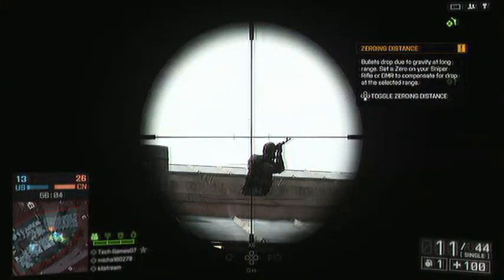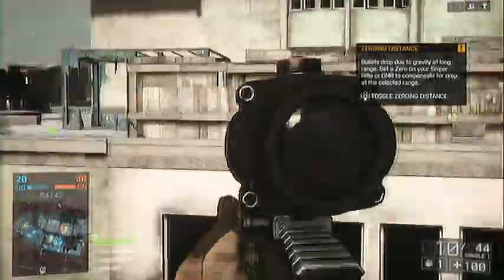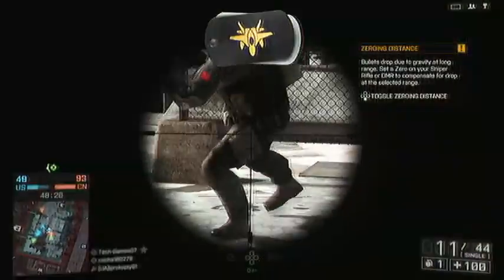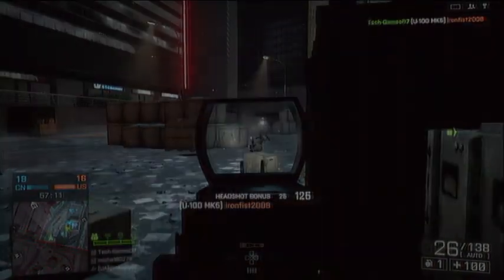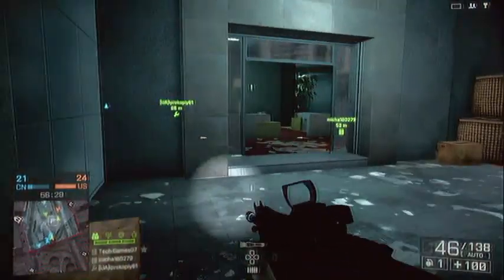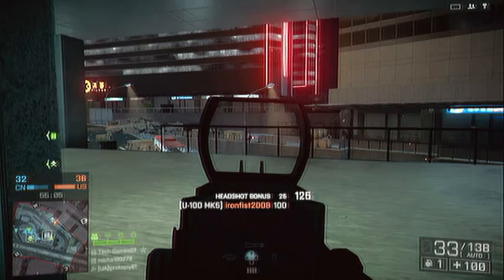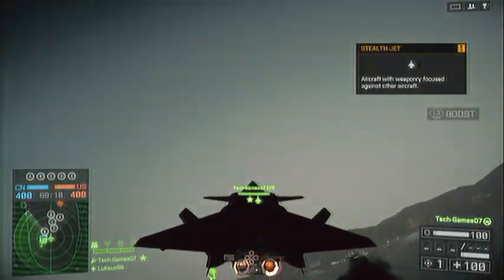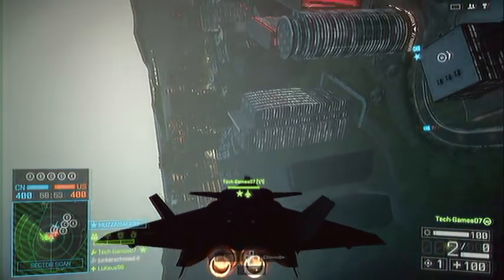Battlefield 4 First Impressions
TAGS